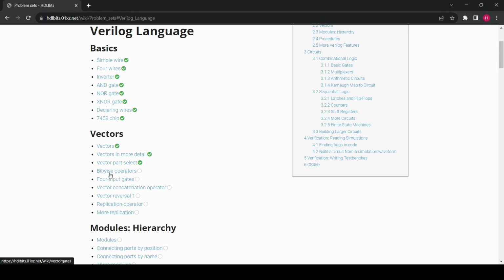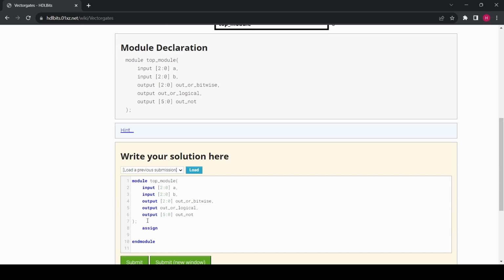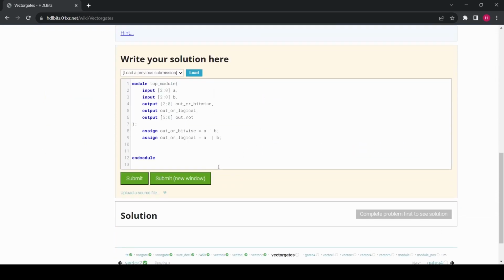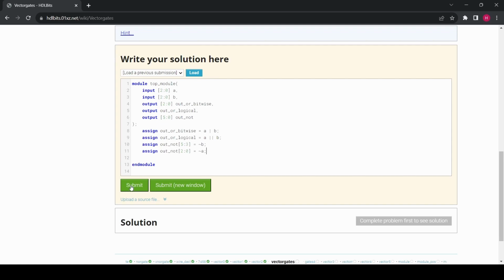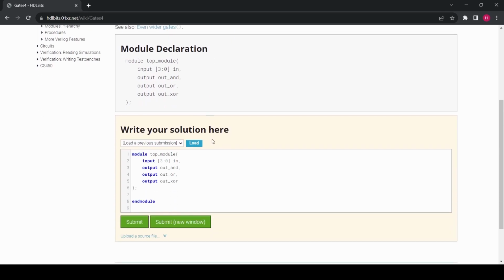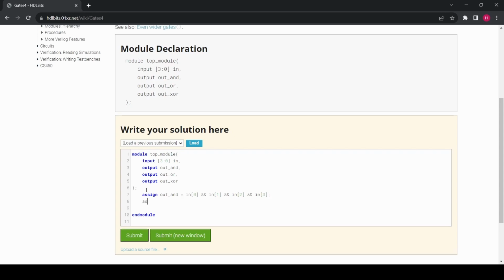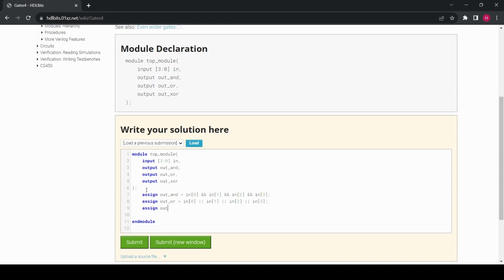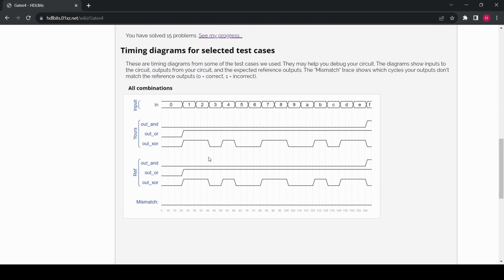Lets Learn Verilog with real-time Practice with Me | Every Sunday.